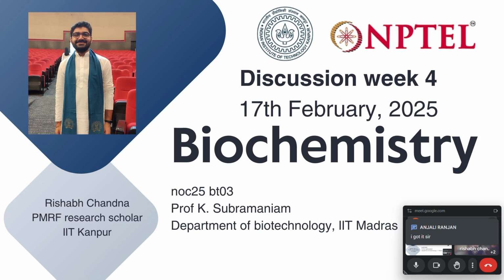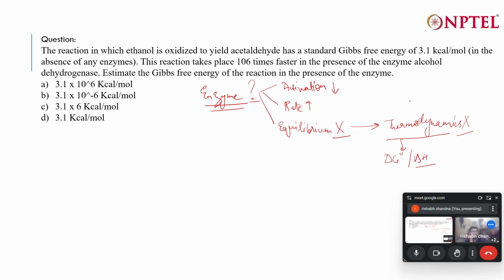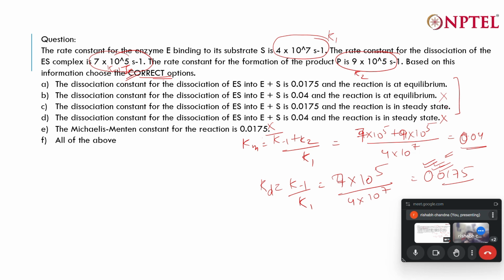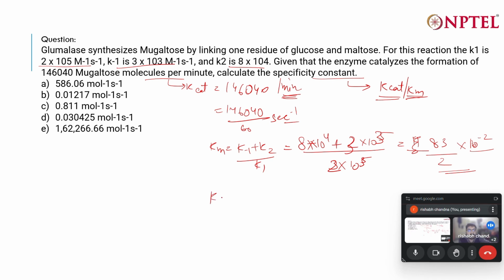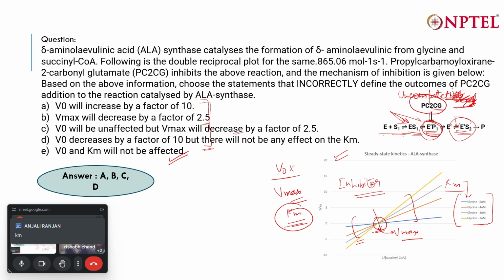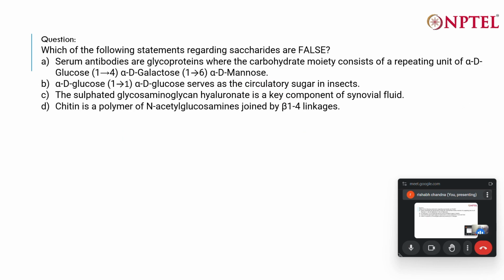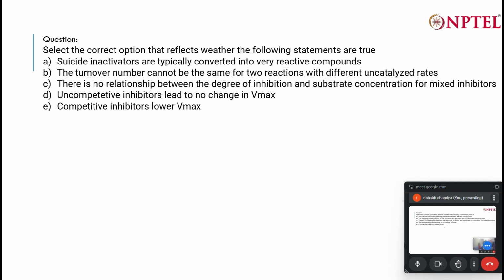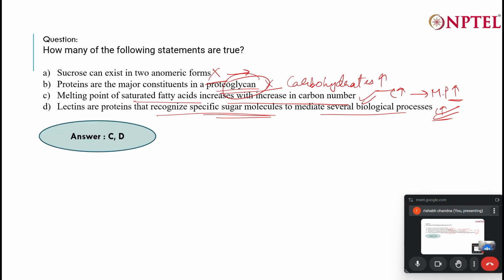week 4 biochemistry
In this video, we have discussed about the concepts related to enzyme inhibition and carbohydrates as discussed in week 4 of NPTEL course Biochemistry by Prof. K. Subramaniam.